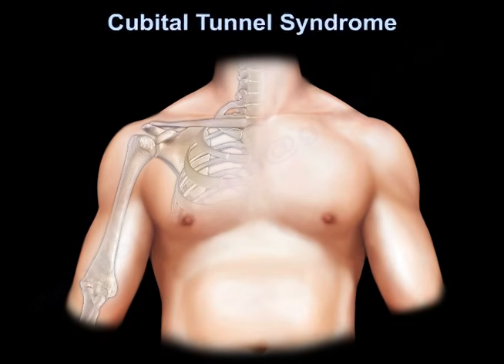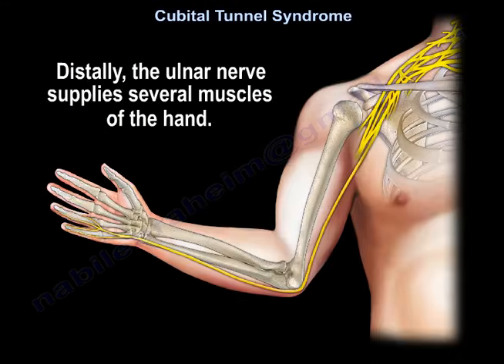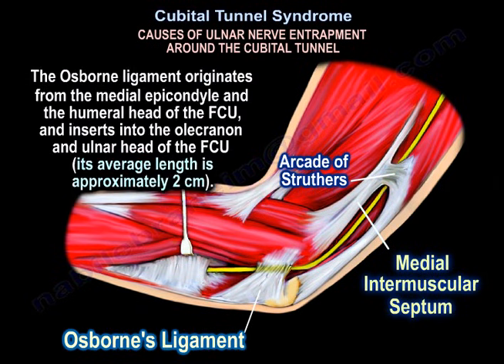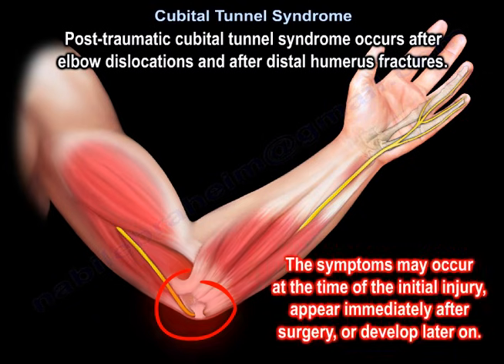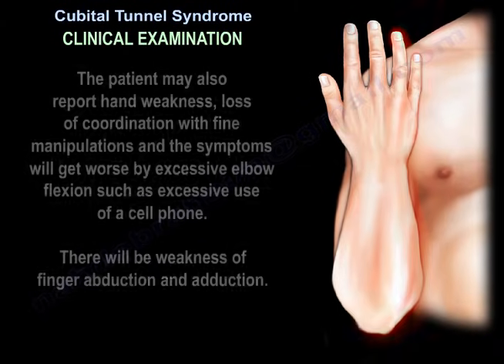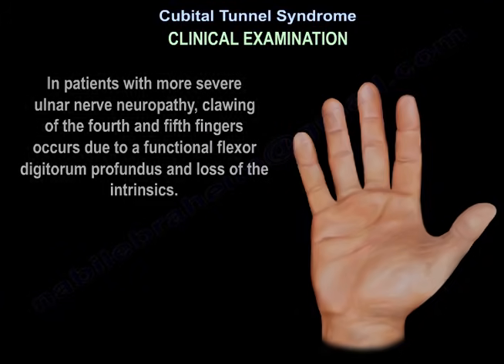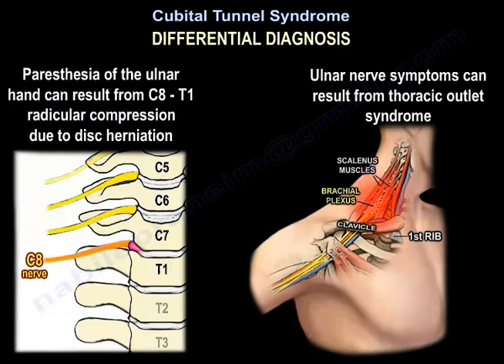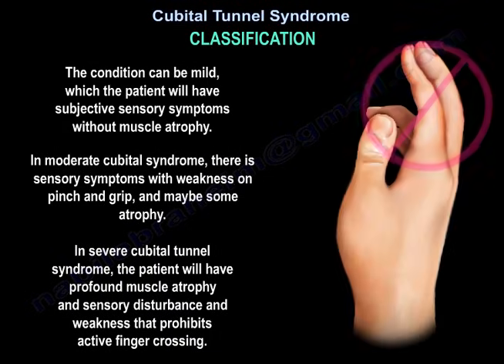Cubital Tunnel Syndrome - Everything You Need To Know - Dr. Nabil Ebraheim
Dr. Ebraheim’s educational animated video describes the condition of cubital tunnel syndrome and ulnar nerve entrapment , where the ulnar nerve can become pinched in different locations and due to different reasons, such as: thorasic outlet syndrome, Cubital Tunnel Syndrome, Ulnar Tunnel Syndrome(guyon canal).
Causes of ulnar nerve entrapement around the cubital tunnel: Arcade of Struthers, Medial intermuscular septum, Osborne’s Fascia, Cubitus Valgus: a deformity in which the elbow is turned outward, entrapement can also occur due to a spur on the medial epicondyle.
The symptoms of this condition are worsened by preforming activities that require bending the elbow.
Keeping the elbow extended, especially during the night will often relieve the pressure on the ulnar nerve.
Symptoms: the patient will describe symptoms of pain and numbness in the elbow as well as tingling in the ring and little figure.
More severe Symptoms include:
- Weak or clumsy hand.
- Weakness affecting the ring and little fingers.
- Muscle wasting.
- Claw hand deformity if compression below the elbow.
Differential Diagnosis:
- Pain could be due to injury of the cervical spine C8 nerve root.
- Thorasic outlet syndrome: entrapment area between the rib cage and collar bone.
- Pancost tumor: apical lung tumor.
Clinical examination should include:
- Check for Tinnel’s Sign
- Elbow flexion test
- Check for Frement’s sign
Treatment:
- Conservative: NSAIDs, night spling, elbow pad, therapy, injection.
- Surgery: release the nerve with or without transposition.
This condition carry bad prognosis if there is intrinsic muscle atrophy.
Complication of surgery is injury to the medial antebrachial cutaneous nerve.
Neurolysis is not helpful.